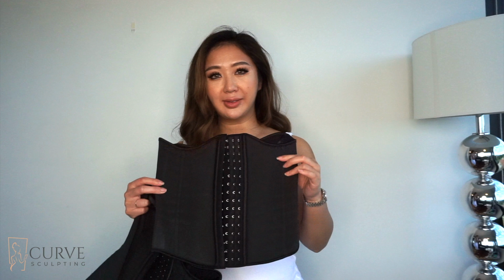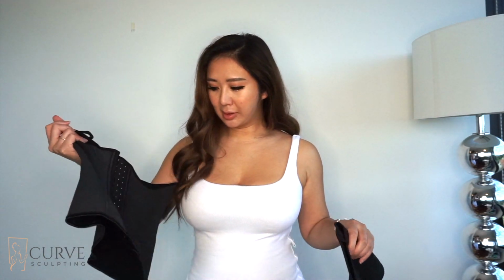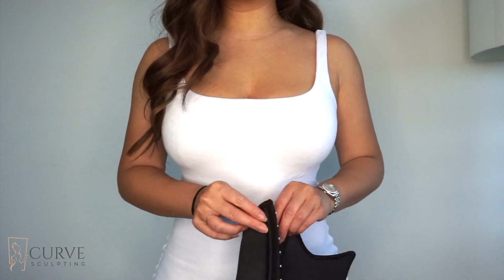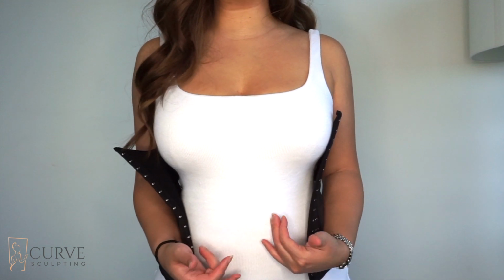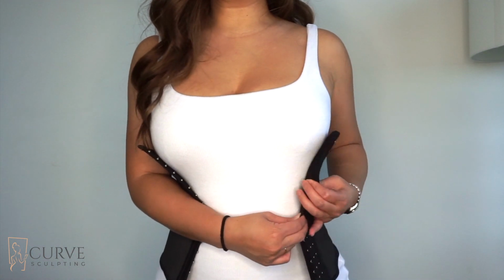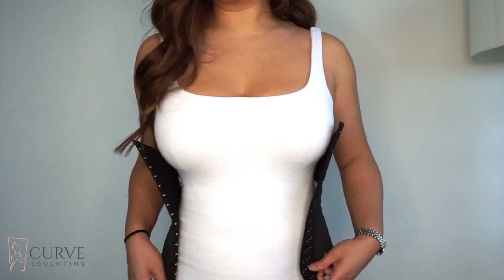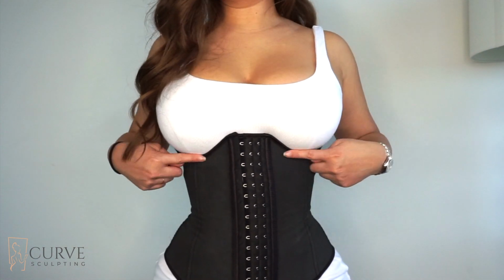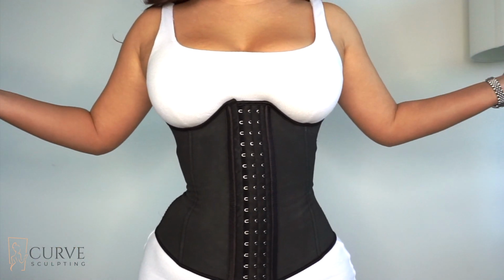How To Put On A Waist Trainer (The right way)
See all the tips and tricks for how to wear the waist trainer the right way

Model is wearing size S Curve Sculpting waist trainer

Curves Sculpting has revolutionized the waist trainer with a design that moulds perfectly to the body. Made from a super comfortable latex with a cotton lining, the waist trainer will flatten the stomach, while accentuating your waist, hips and bust.

Made out of natural latex, so it hugs to your body, and the inside is made with cotton so it’s soft on the skin. The waist trainer I’ve created, its shaped curves at the top, so it doesn’t push your bust up so high, and it’s designed to also covers the top and bottom pouch on your tummy.

• ABOUT•

Curve Sculpting is a trusted Australia brand. Selling the world-renowned popular waist trainer and shapewears.

Due to the high demand for this brand in Australia for renowned design, it made sense to give clients the opportunity to purchase the waist trainer and shapewears from an AU country with confidence and the comforting knowledge that the product will be delivered quickly and efficiently.

Curve Sculpting will be renowned for our service to you. Ensuring customer focus service. And a secured website for payments.